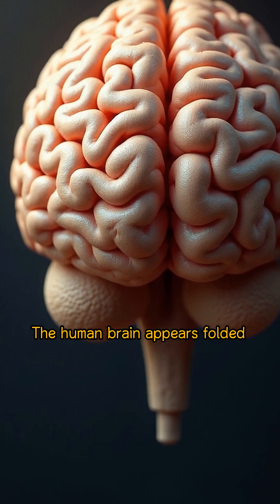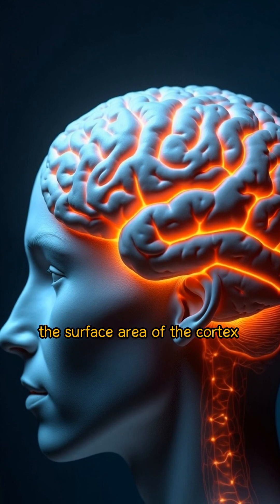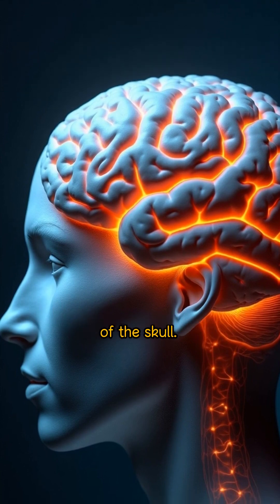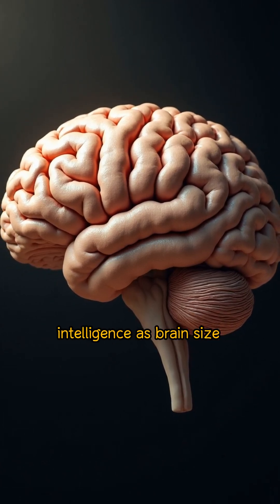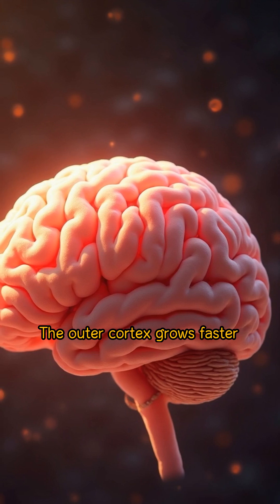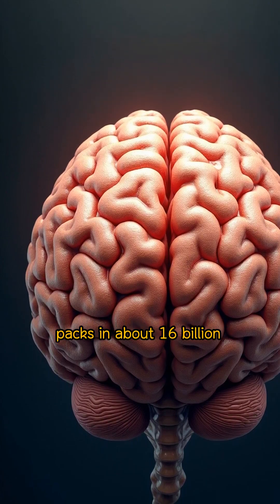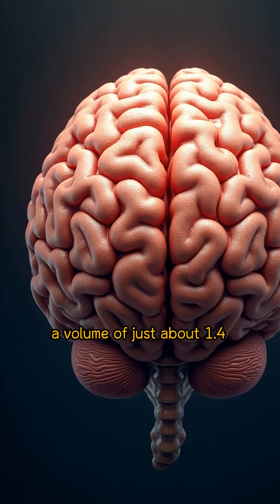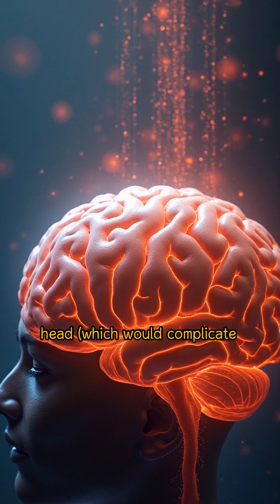46. Why Brain Appears Folded?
Why is the human brain folded?
The answer lies in the outer layer, the cortex, and its need for more surface area.
This allows for complex neural networks, crucial for reasoning and memory. But how does this folding pattern evolve, and what does it mean for our intelligence?
Discover the secrets behind the brain's unique structure and its impact on our cognitive abilities.
What if the key to unlocking greater intelligence lies within these folds?